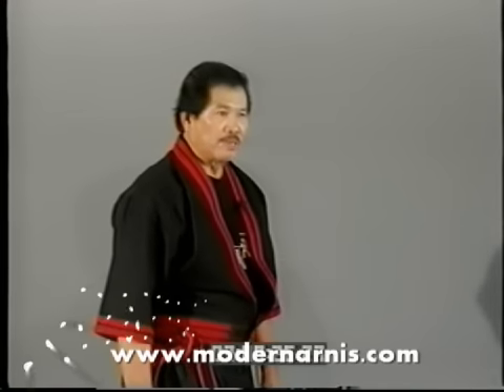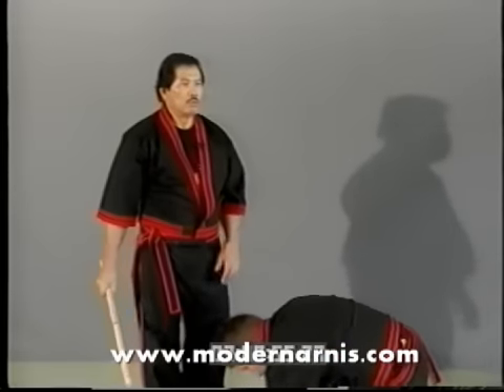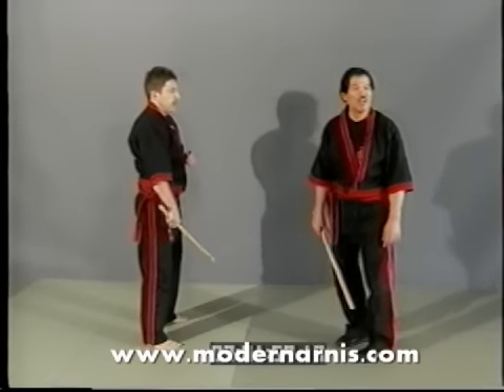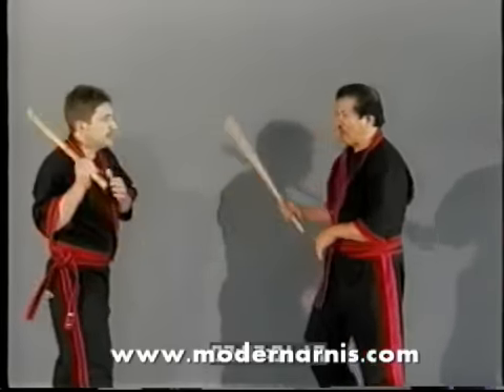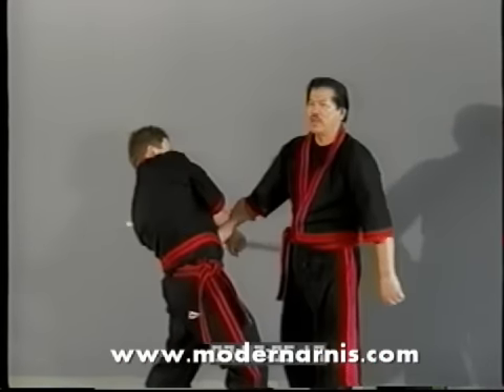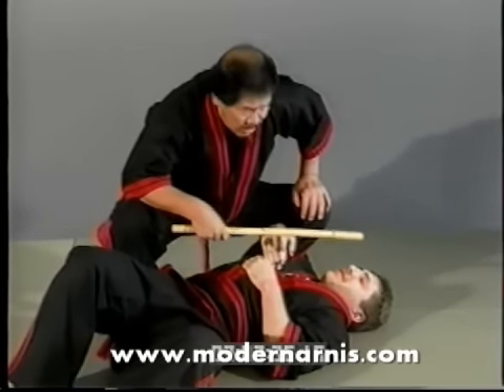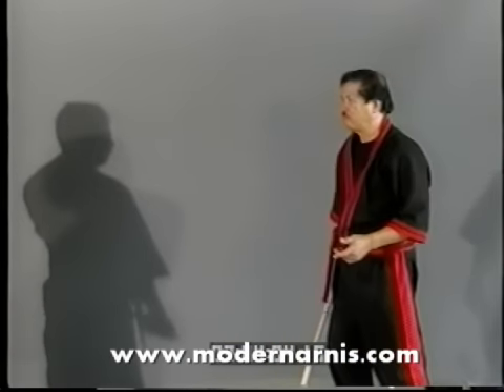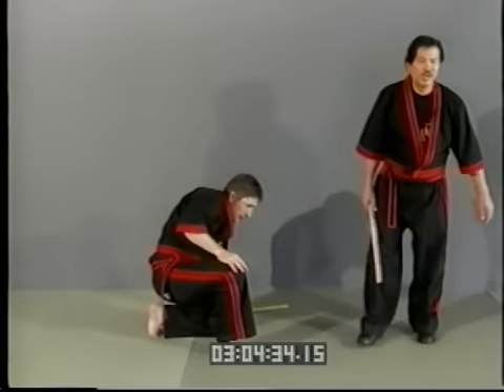Advance Figure 8 And Advance Banda Y Banda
Featuring: Grandmaster Remy A. Presas
Approx: 39 min

You will learn:

Introduction to Advance Figure 8
Advance Figure 8 with Trapping
Strike And Cut in Advance Figure 8
Reverse Figure 8
Advance Banda Y Banda
Empty Hand Advance Banda Y Banda Trapping